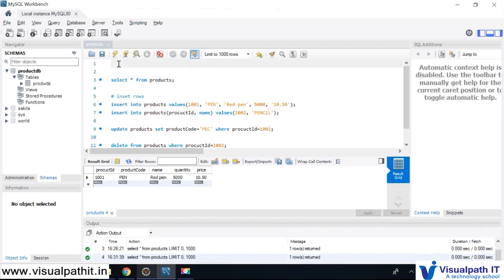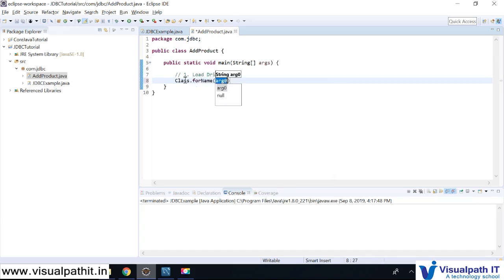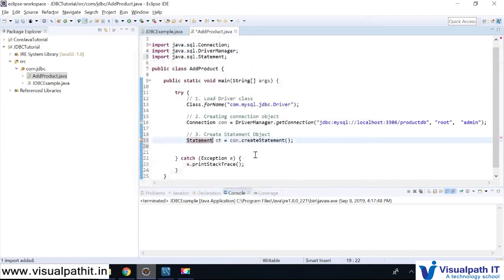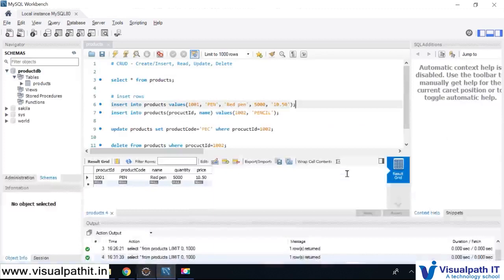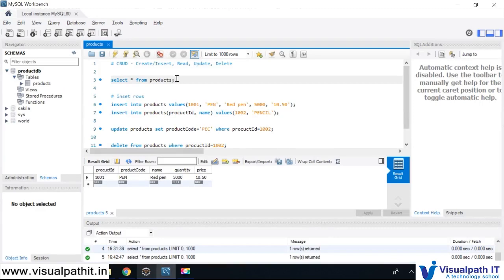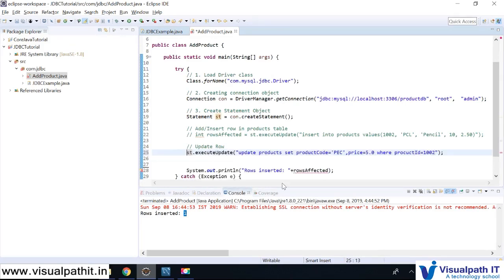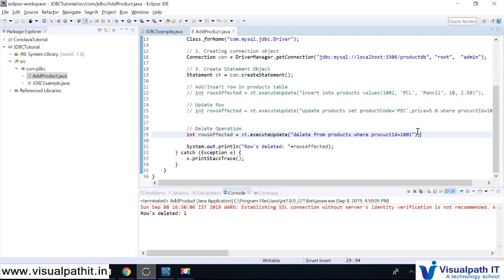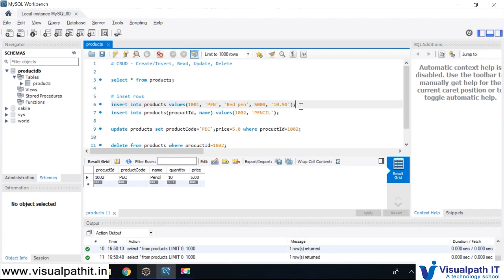JDBC CRUD OperationsInsertUpdateDelete Operations